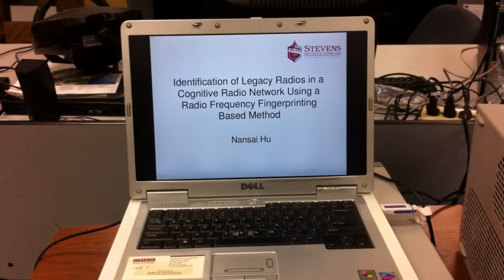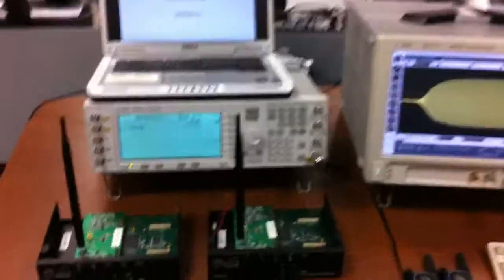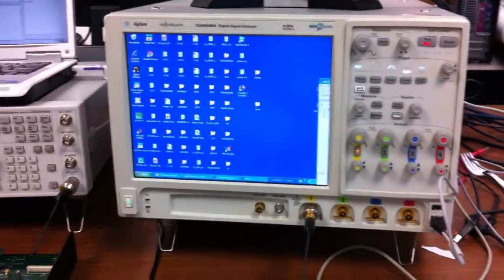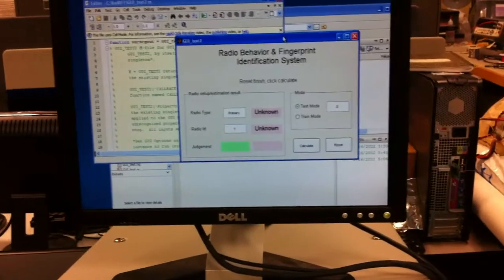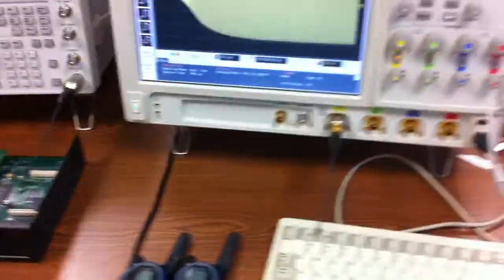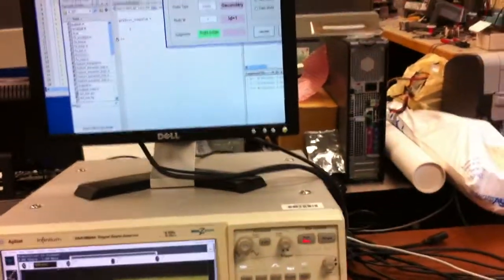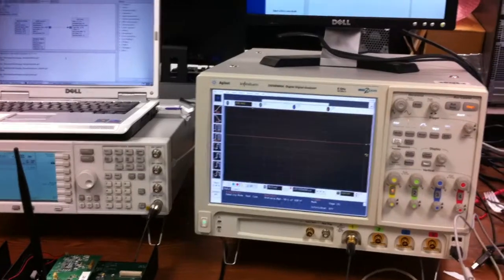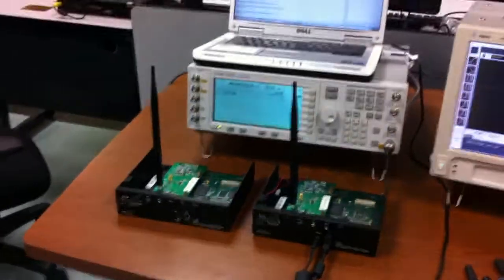A cognitive radio user/terminal identification method radio frequency fingerprinting features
In this demo, we proposed a user/terminal identification method based on radio
frequency fingerprinting features. Considering electro-circuit characteristics, we propose
a modeling approach relating radio's analog components and RFF features. We
also introduce a multi-dimension RFF feature extraction method considering a signal
transient. Through implementing RFF feature extraction and machine learning algorithms
in a hardware platform, we examine the performance of the proposed method.
The experimental results show that proposed method is able to perform PU (legacy
radio) versus SU identification/classification. Further, it is also shown that it can
effectively differentiate different terminals within a PU or SU group.